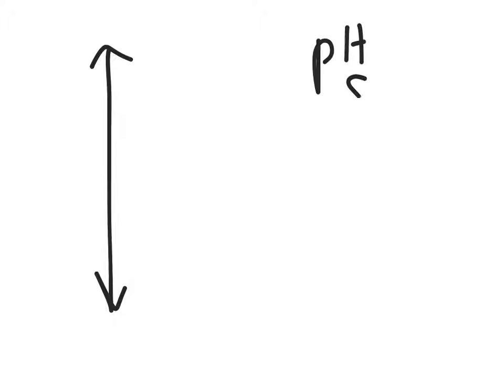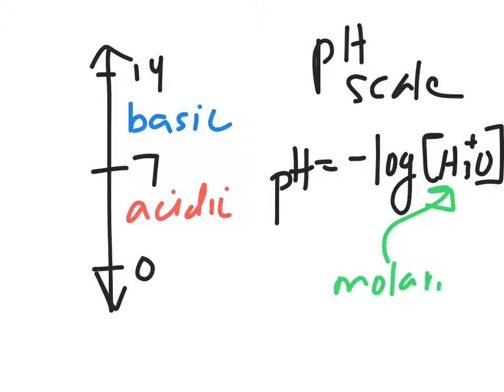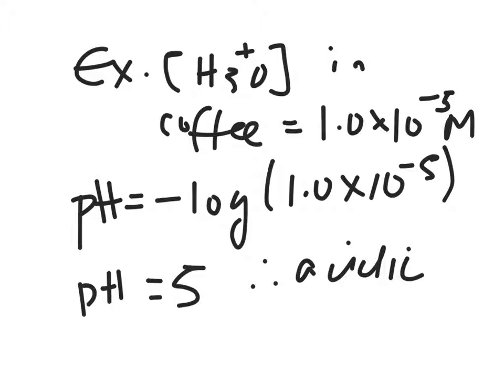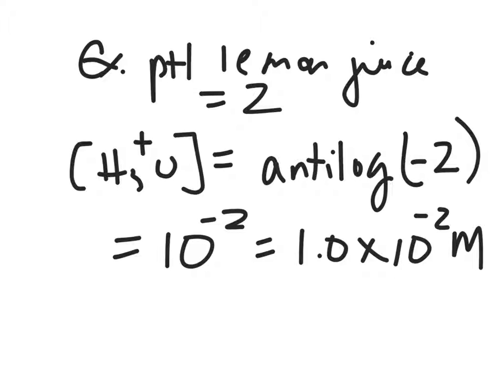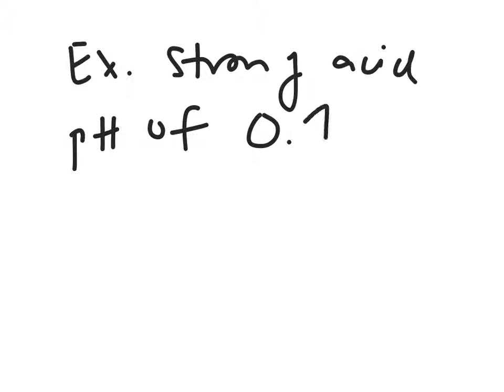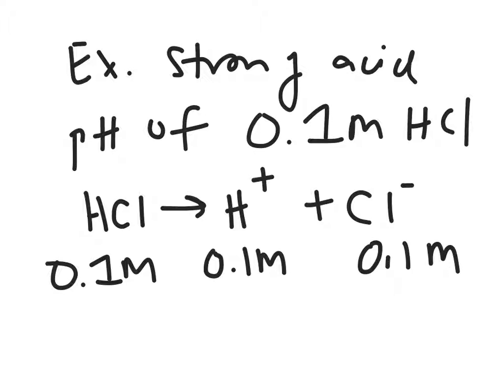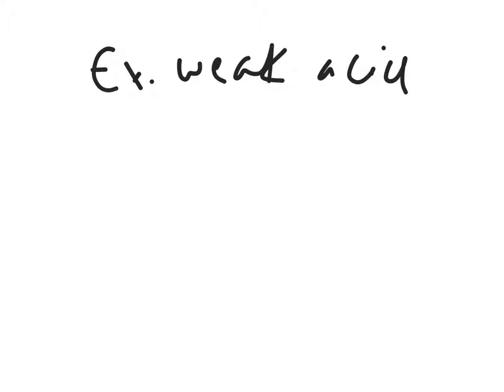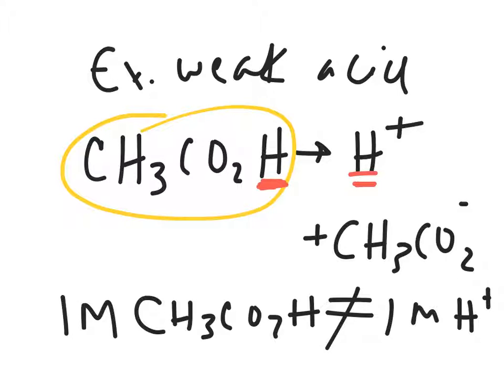Copy of pHScale